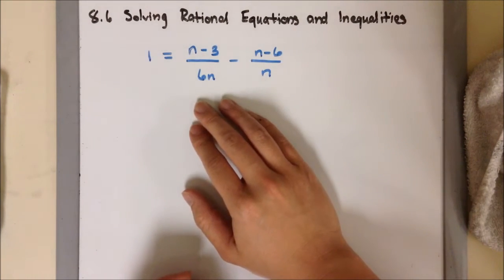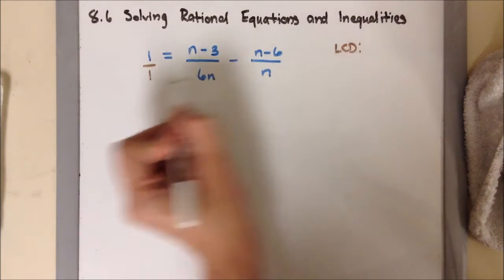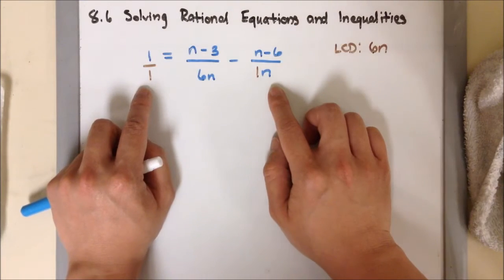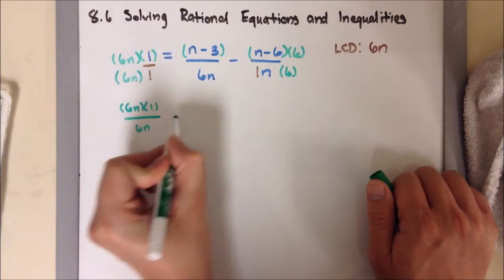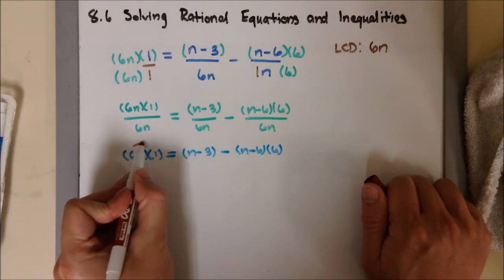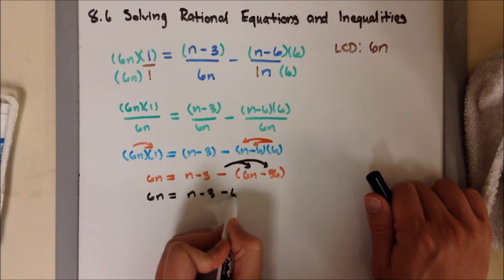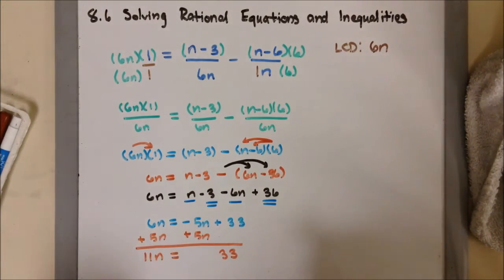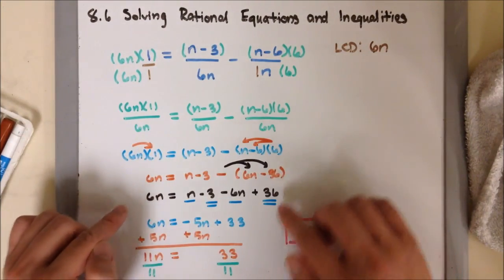A2 8.6A Solving Rational Equation (Monomial Denominator)